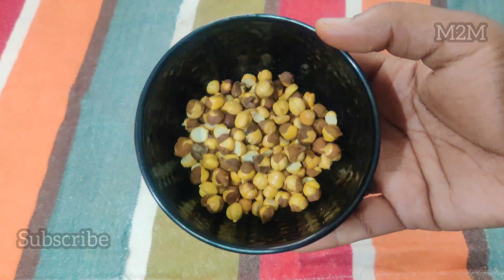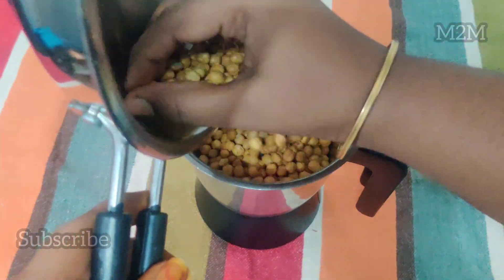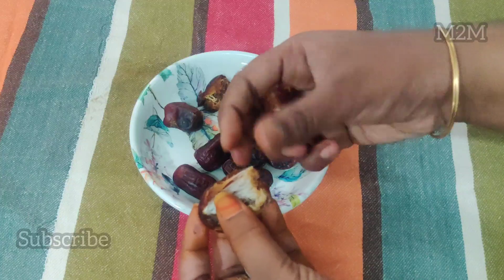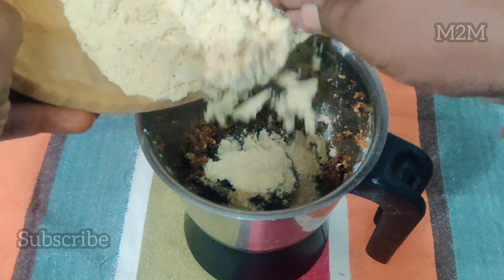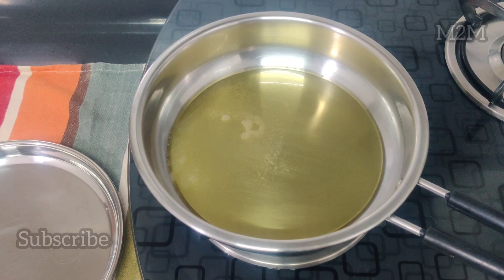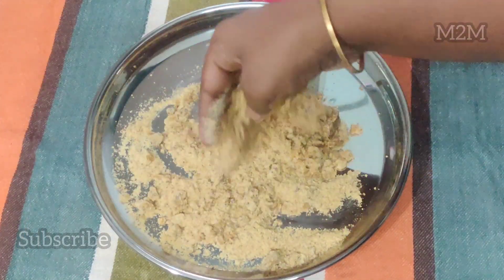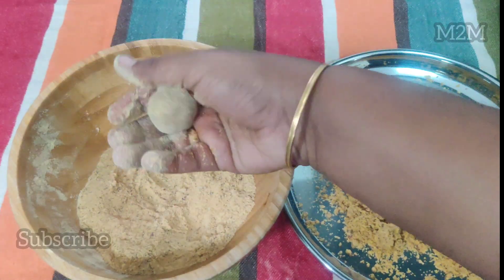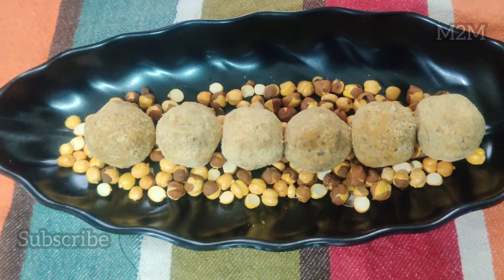💪💪Immunity Boosting Black chana dal Laddu|கருப்பு கொண்டைக்கடலை லட்டு|Weight gain recipe for kids😍